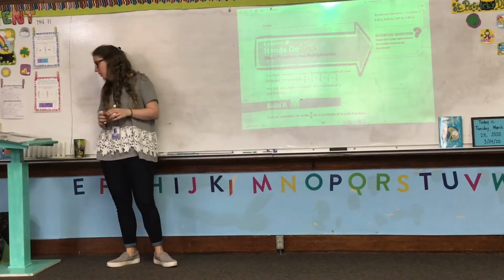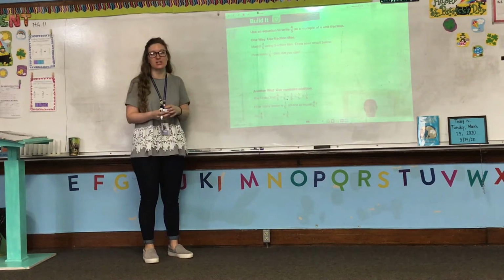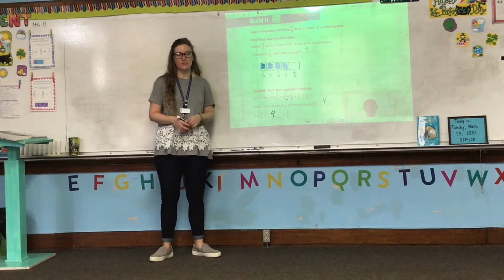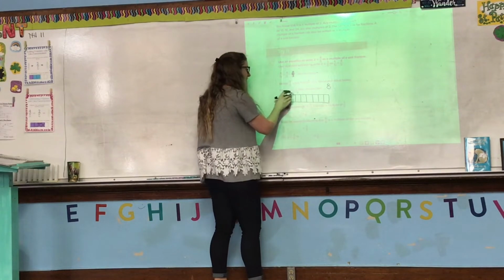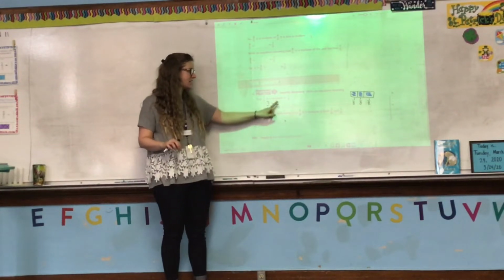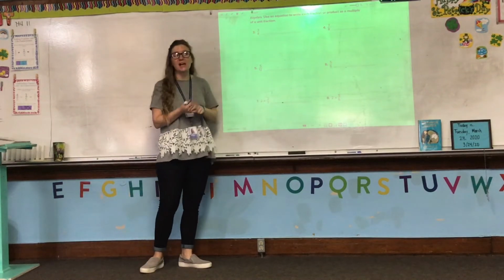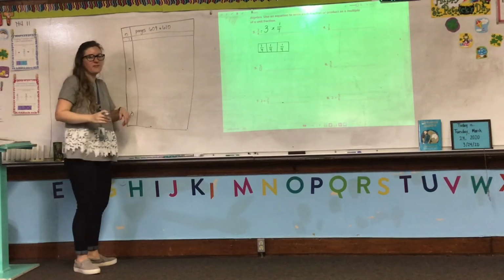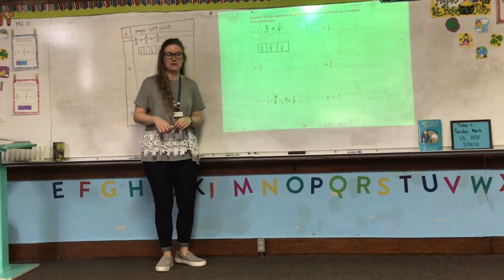Math Chapter 9, Lesson 8 5/25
Math Lesson March 24, 2020